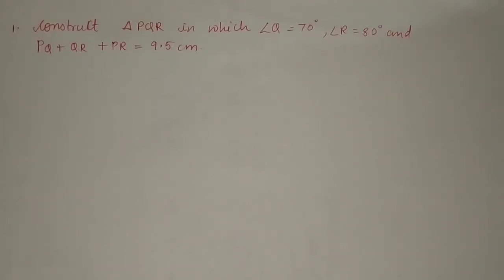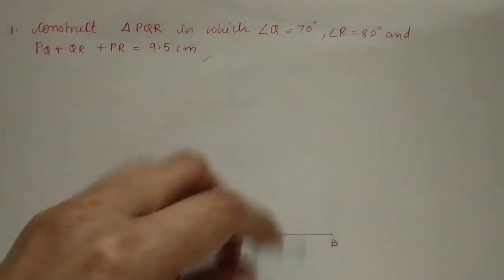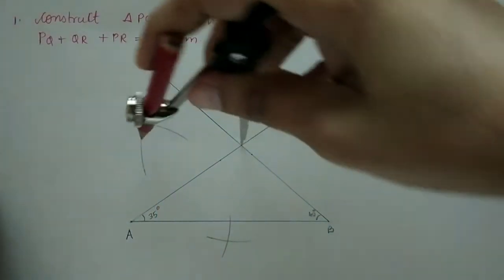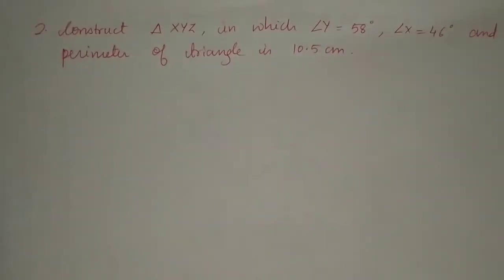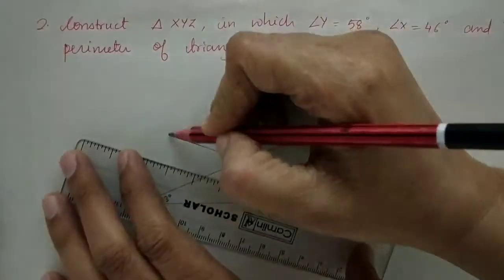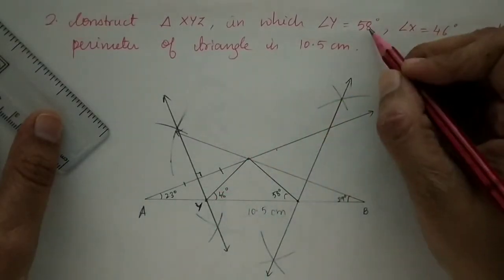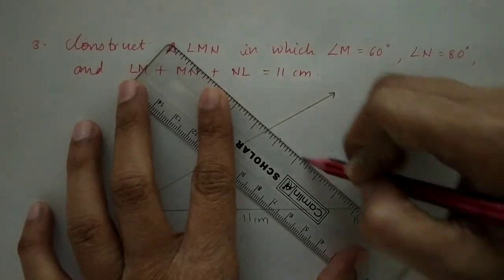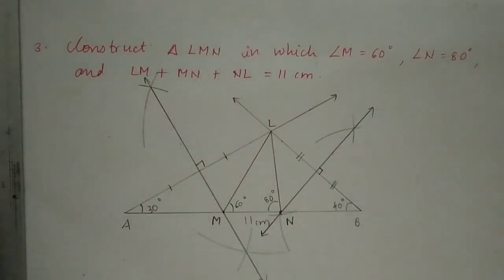Class 9| Maths 2 | 4. Construction of triangles | P.S. 4.3